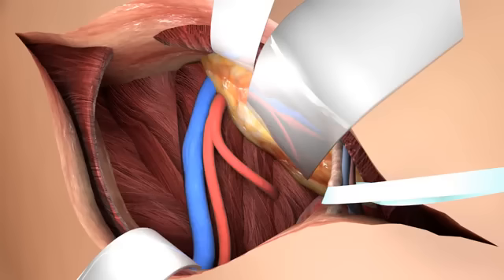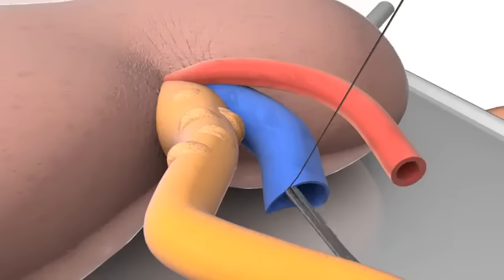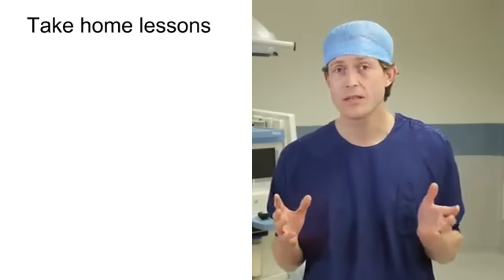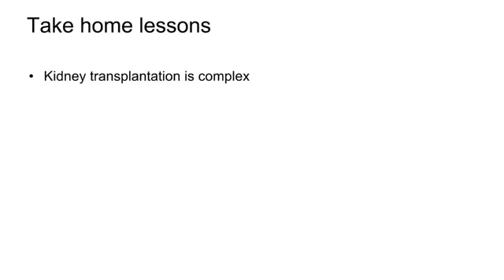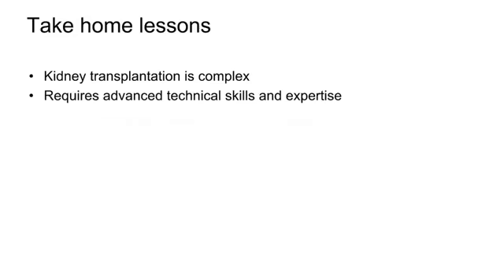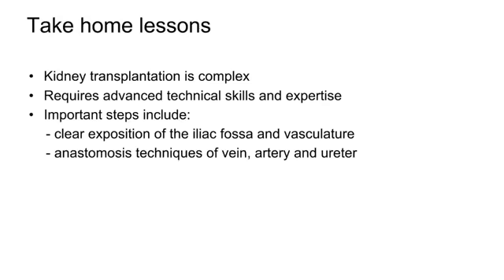Lecture 2-6: Kidney transplant surgery